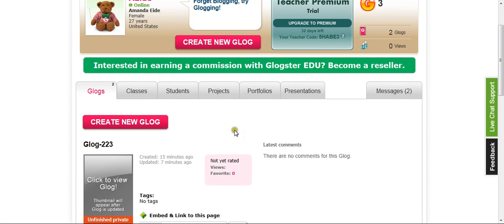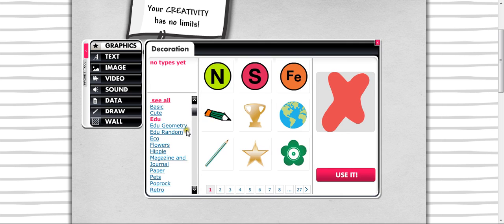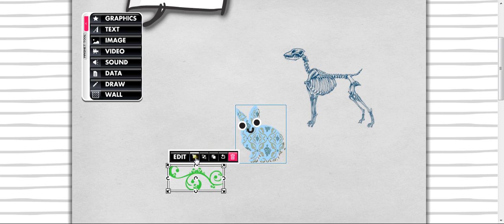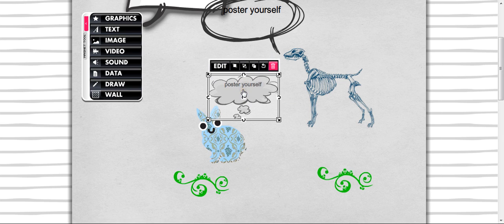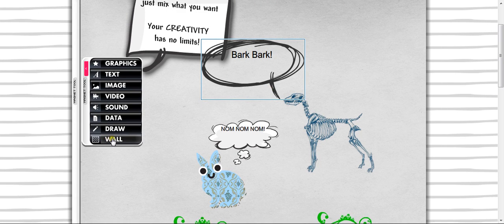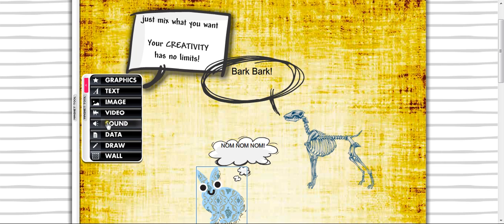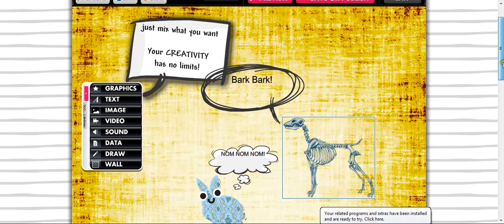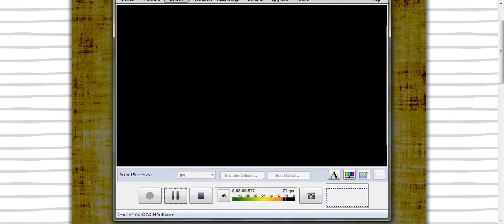Glogster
Begining of Glogster